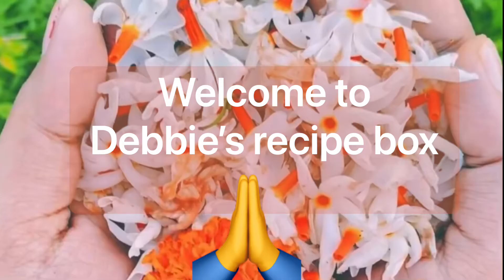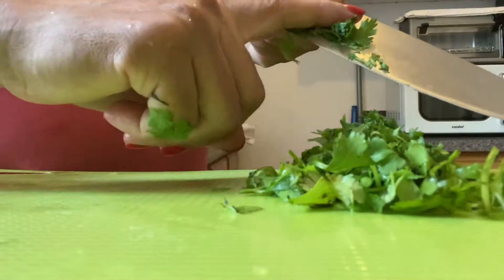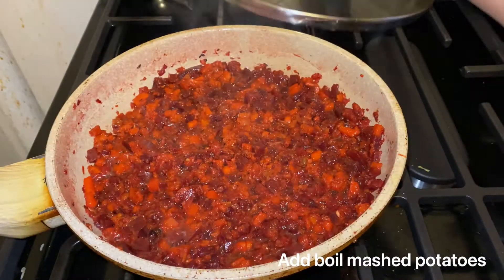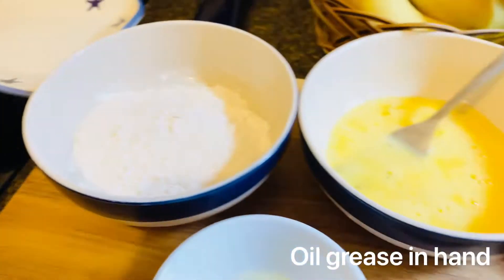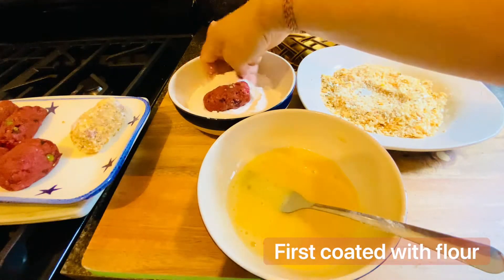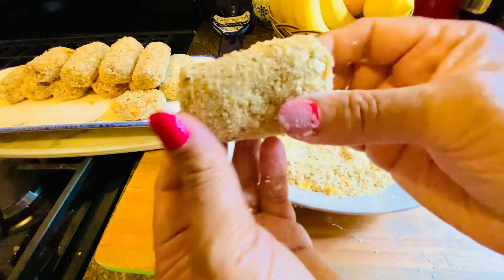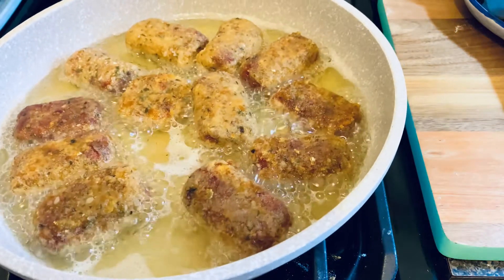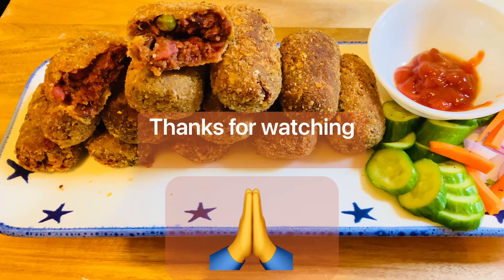Vegetables chop recipe, Kolkata street food style, festival special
2 cup chopped beets
1 cup chopped carrots
2 medium boil potatoes
1 onion
4 clove garlic
2 green chili
1” ginger
1 tbsp sugar
1 tsp salt
1 tsp black pepper
1 tsp red chili pepper
1 tbsp cumin powder
1 tbsp amchur powder
Chopped cilantro
2 tbsp nuts
1 tbsp coconut
For coating——
1 egg
1/2 cup flour
1 cup breadcrumbs
For fry— oil